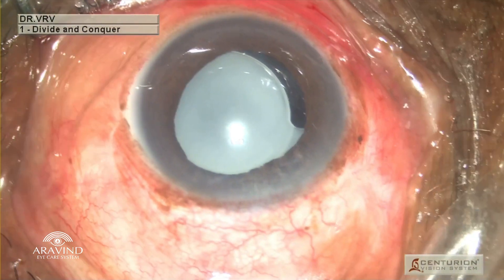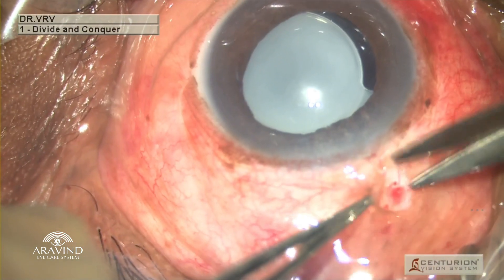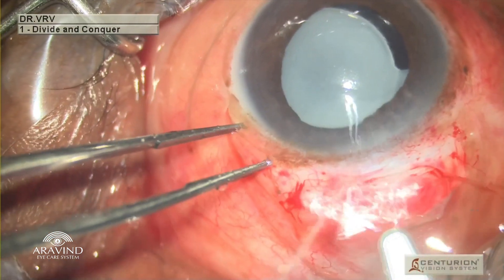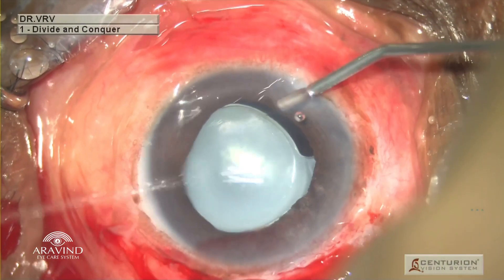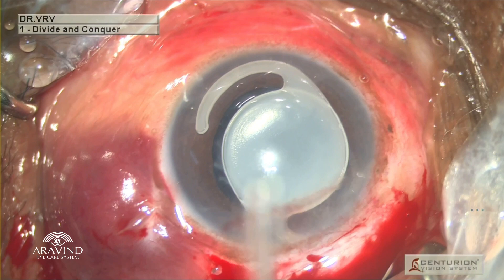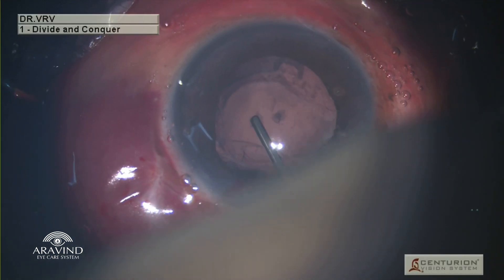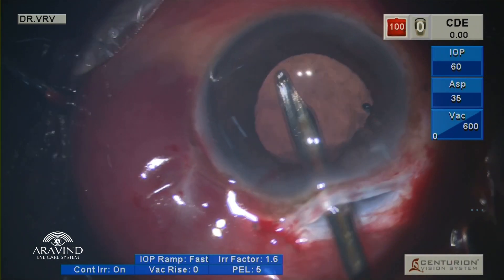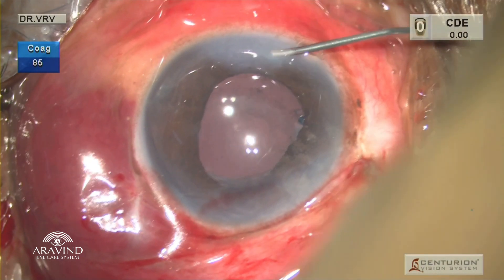CCS Files - Episode 21 - IOL Exchange Surgery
Complex Cataract Surgeries Made Easy

Episode 21- IOL Exchange Surgery